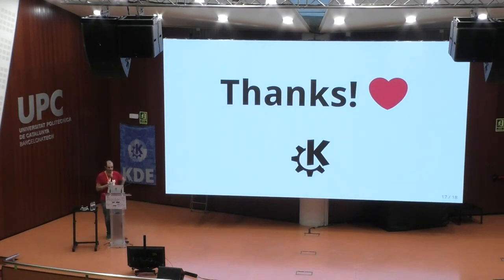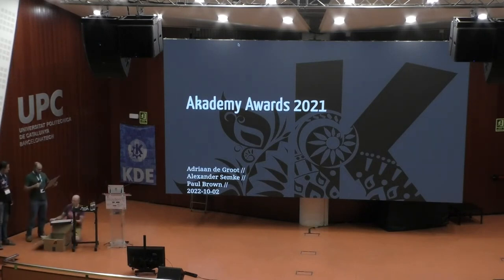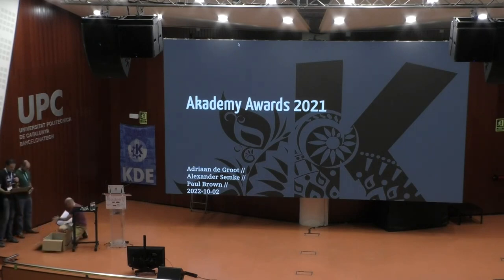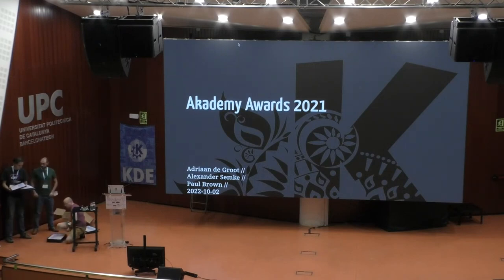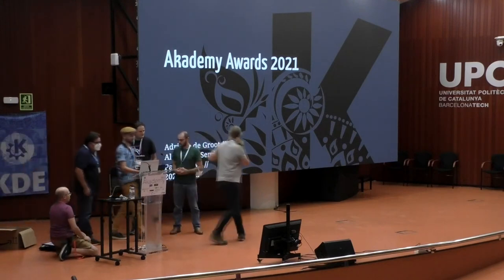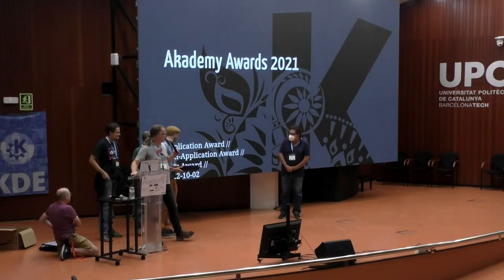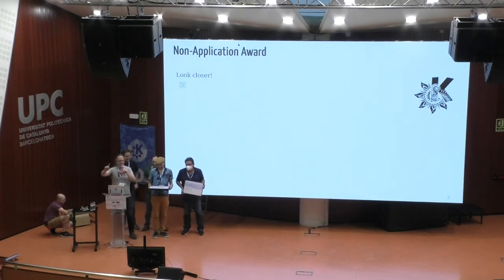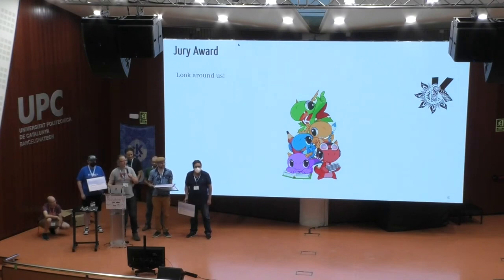Akademy awards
Many teams and individual people in KDE are doing amazing work. In this session we are taking the time to recognize some of the ones who stood out.